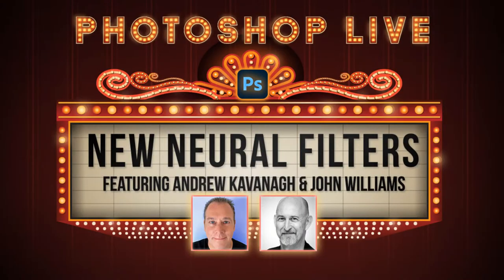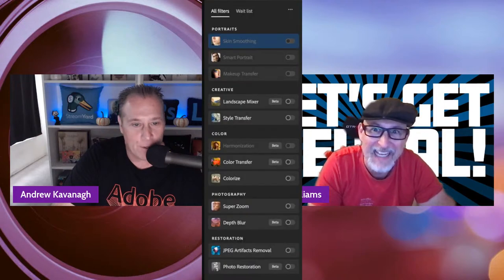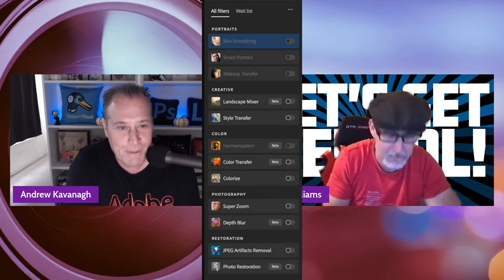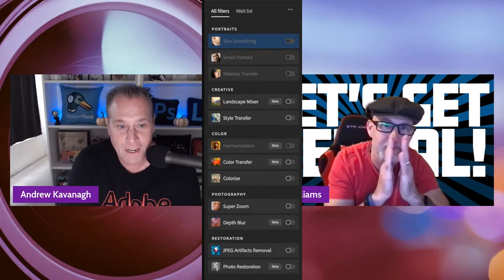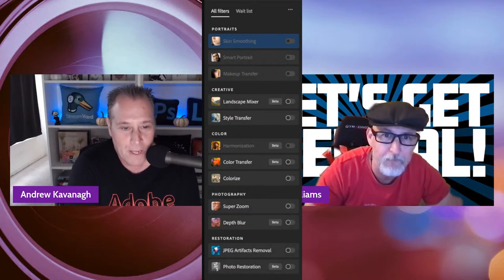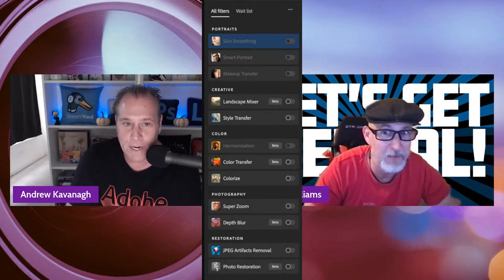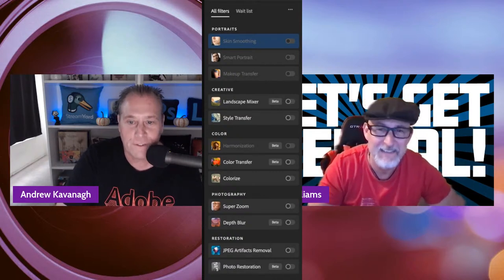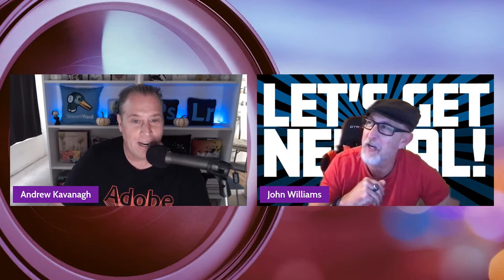Photoshop Neural Filters!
Photoshop Neural Filters! with Andrew Kavanagh and John Williams

Join Andrew Kavanagh and John Williams as they show you their love for the Neural Filters in Photoshop!  See the wonders of Adobe Sensei - Artificial Intelligence in action with Skin Smoothing, Smart Portrait, Landscape Mixer, Colorize, Photo Restoration and more.

Want an easy but professional way to do Live streaming? Choose StreamYard for your online Meetings and Presentations.

Follow John Williams online!